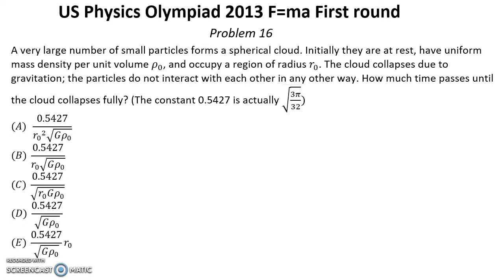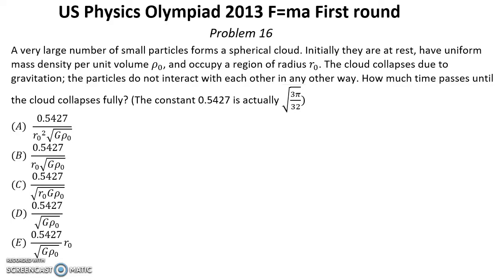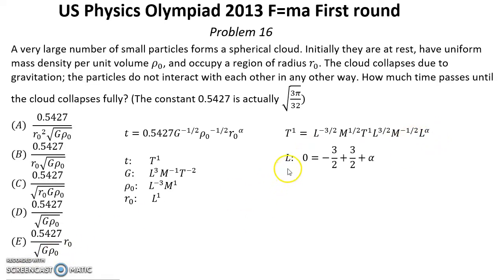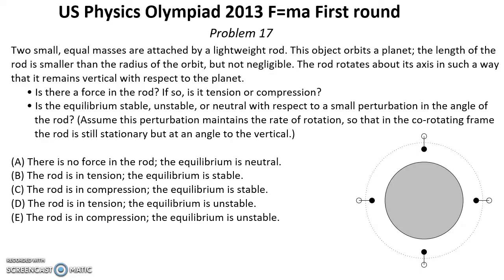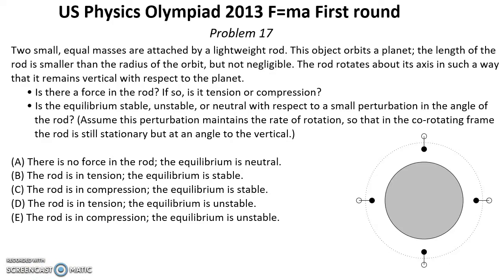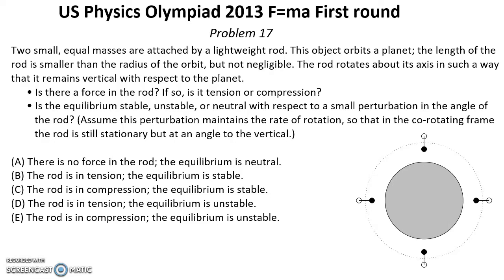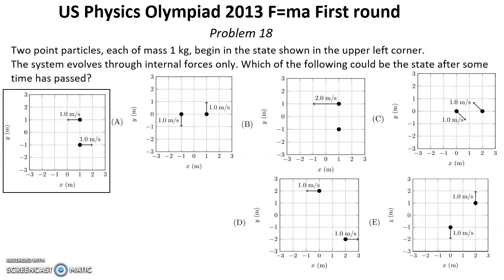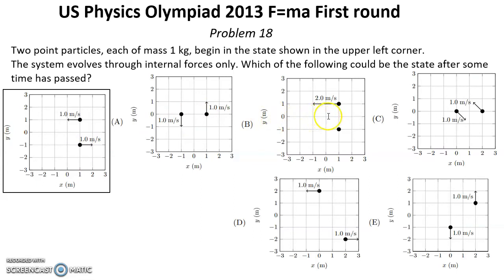US F=ma Physics Olympiad 2013. First Round. Solutions of problems 16-18 of 25. Mechanics